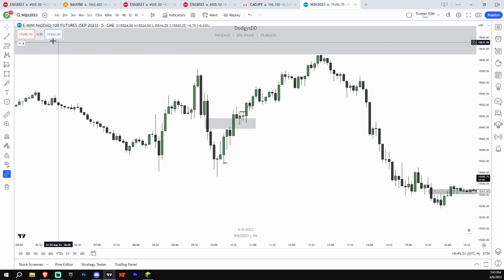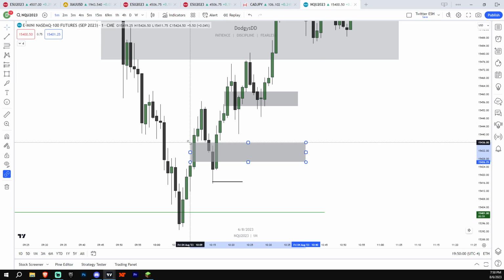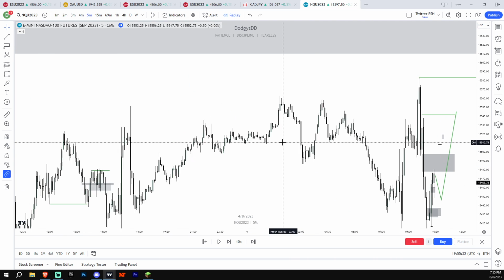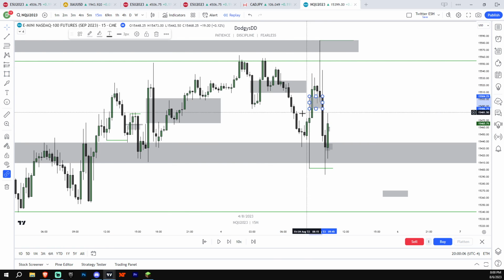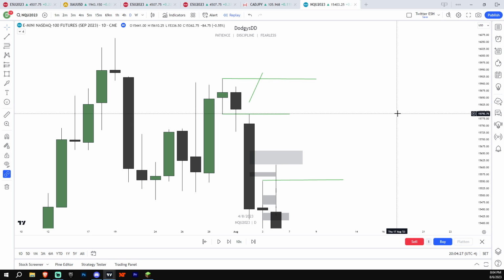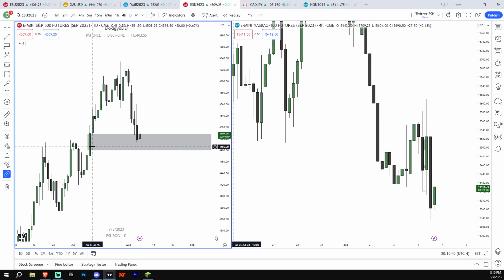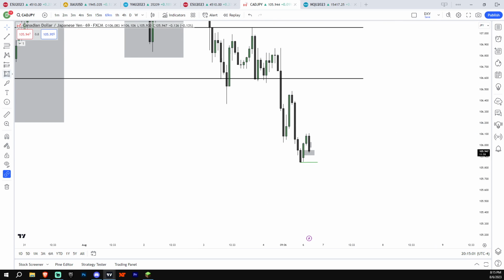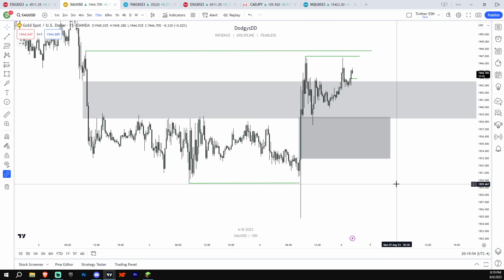Sunday Night Class 8.7.23